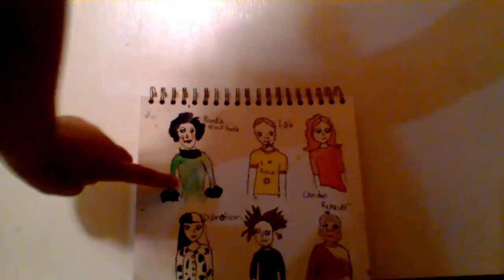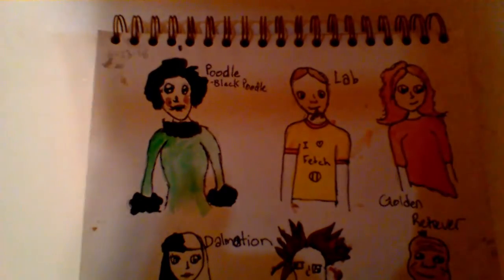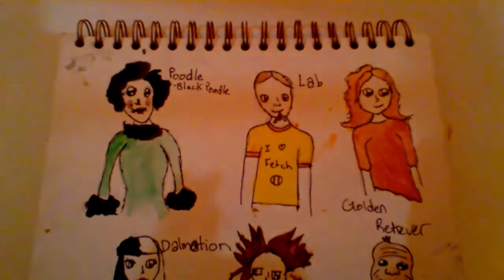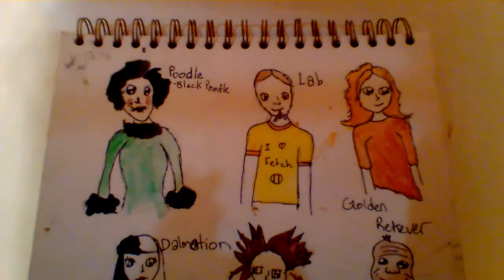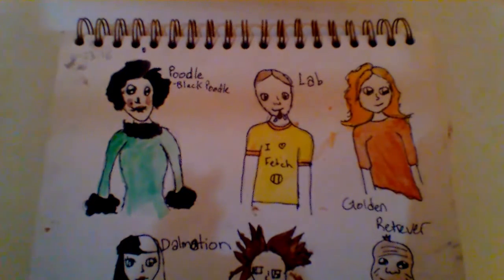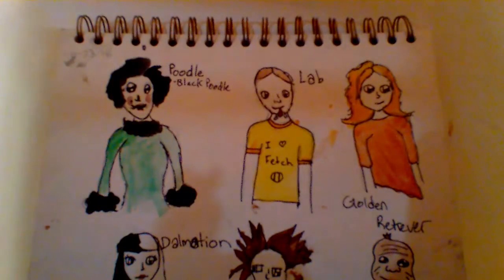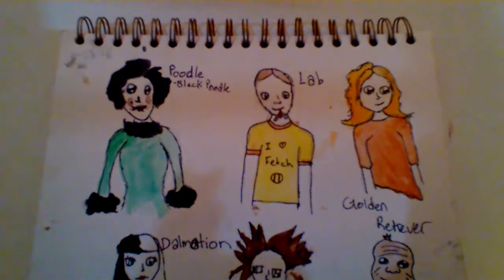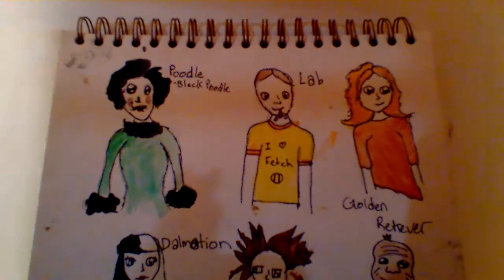Dogs to humans -Galloping Fields Original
Other people have done pets to humans but I did not see it as a tag or with only dogs.